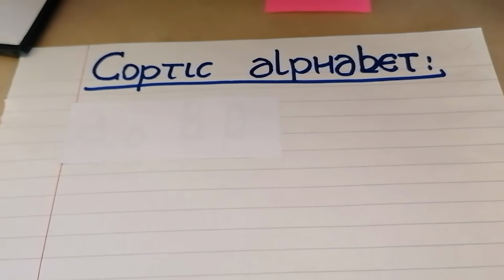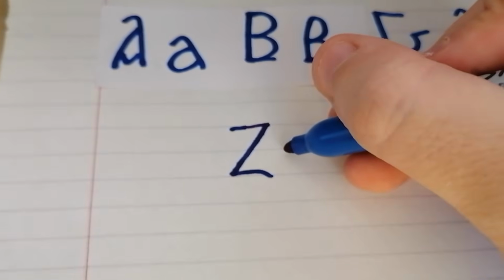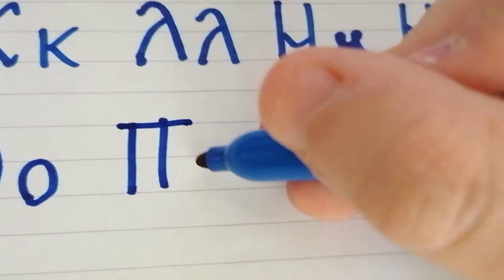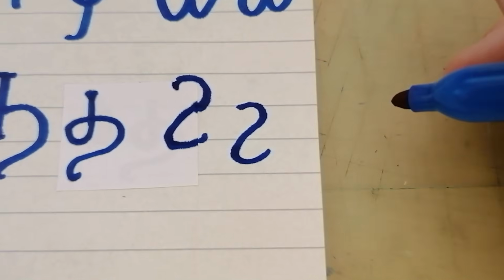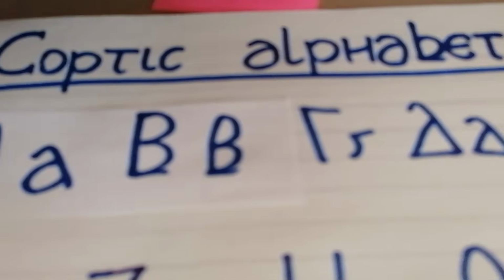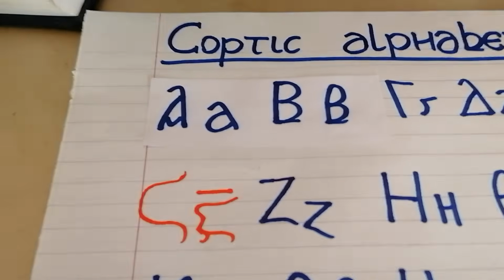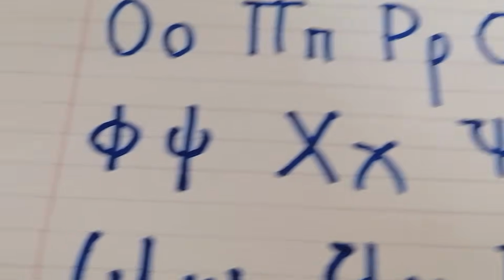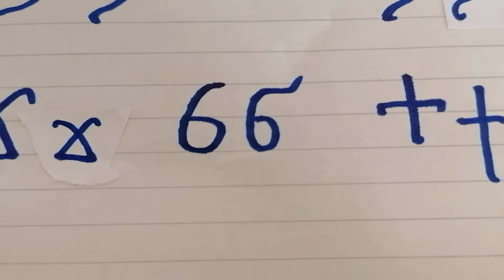Coptic Alphabet (redone)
Redo of an older video on the Coptic Alphabet.